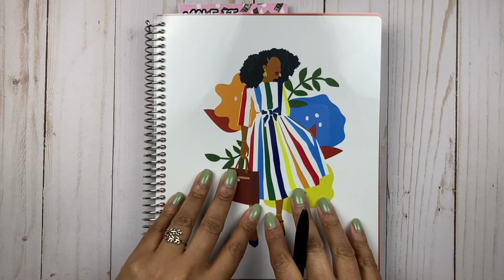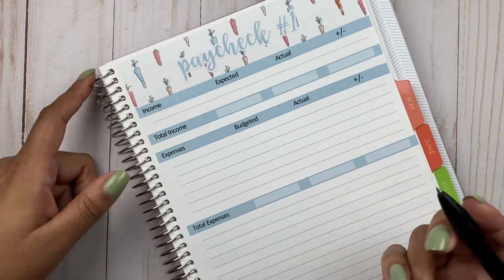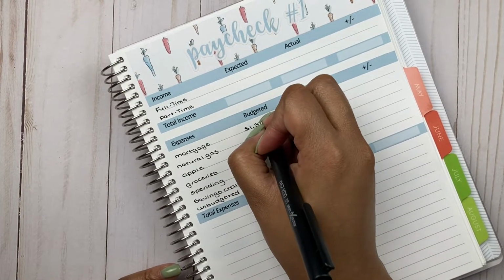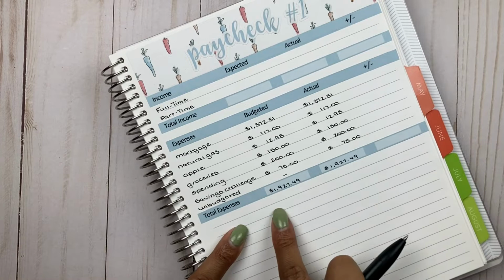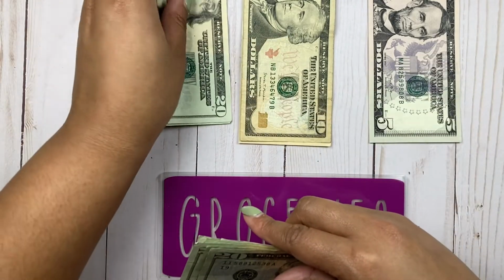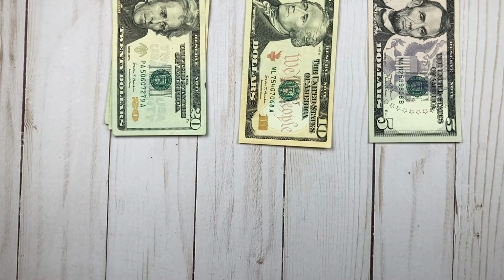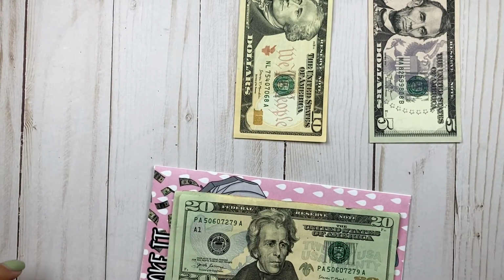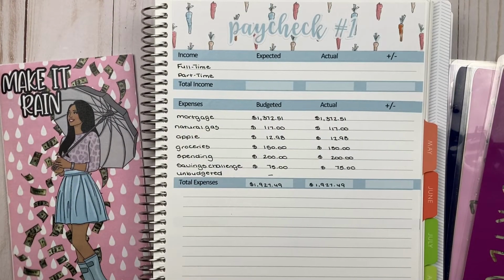April Cash Stuffing | Paycheck 1 Budget | April Savings Challenge | Budget with Me!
Today, I am breaking down my April Paycheck 1 numbers and stuffing my cash envelopes and savings challenges! Paycheck 1 was pretty standard. I am cash stuffing my Make it Rain and April Showers savings challenges for the first time this month. Excited to see how much I save for this month's savings challenges! If you want to join either or both of these savings challenges, all the details are down below!

Ana

HOW TO PLAY ALONG: Every Friday, save in increments of $5 and add it to your savings challenge envelope (or transfer to your savings account). Increase the amount your saving by $5 every week!

See example below:

Week 1: Save $5
Week 2: Save $10
Week 3: Save $15
Week 4: Save $20
Week 5: Save $25

You can start with $5 for this challenge or pick another starting amount that floats your boat and suits your budget! At the end of the month, tell a girl how much you saved!

APRIL SHOWERS SAVINGS CHALLENGE!

This is a fun weather-related savings challenge!

Save $10 every day that it rains or snows in April. If $10 doesn't fit within your budget, you can save $5 or $1 every day that it rains or snows in April! This challenge was created by Rabb's Wallet and A Garden of Thoughts. Both are here on YouTube and linked down below:

There is a FREE printable available on their IG pages as well!